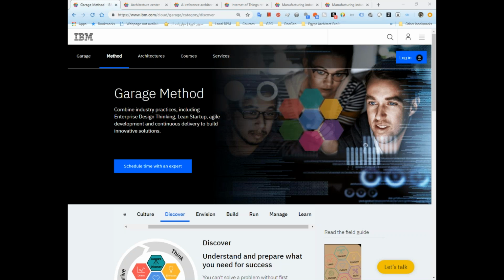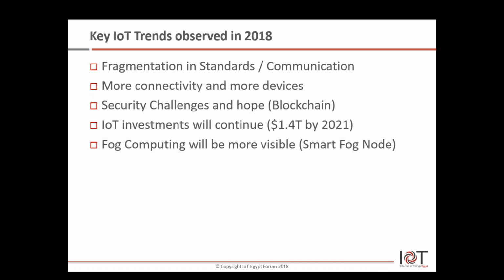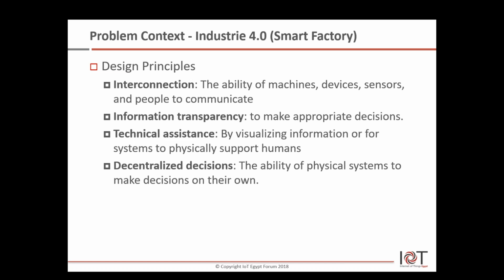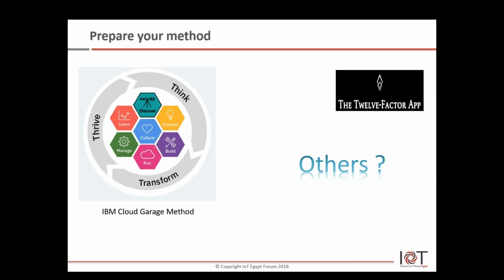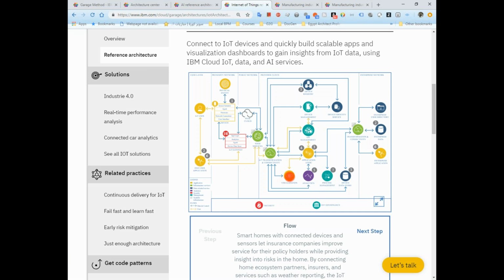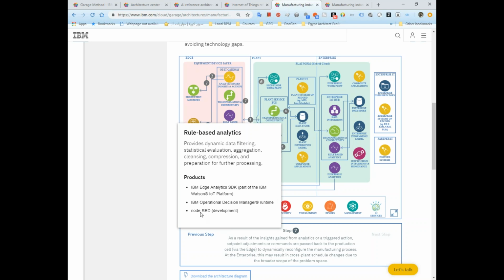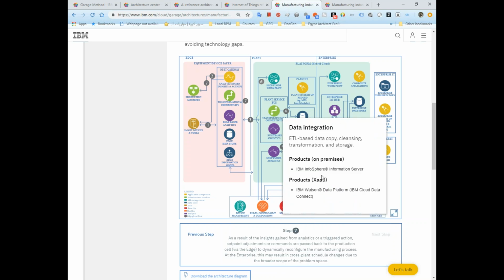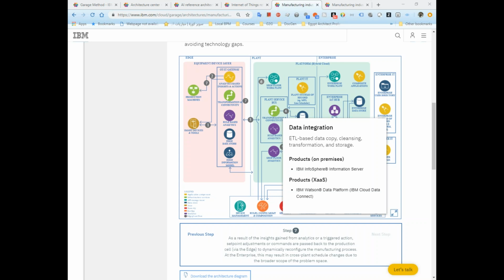Webinare: Designing an IoT based AI Application on Cloud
In this webinar, we will go through the different aspects, technologies and design decisions that we will need to consider while designing an Artificial Intelligence application on the cloud using an IoT infrastructure and data.